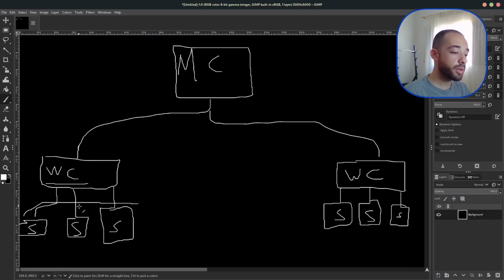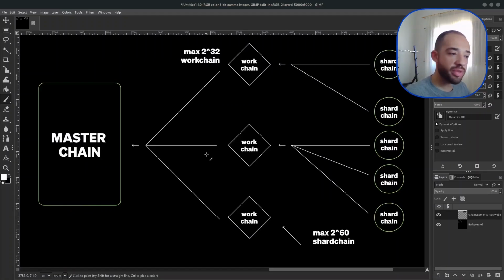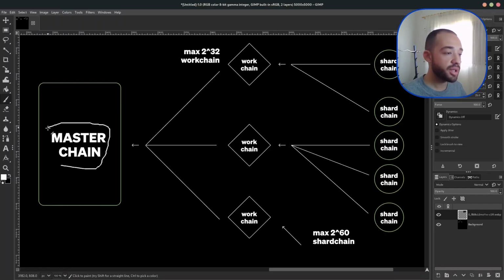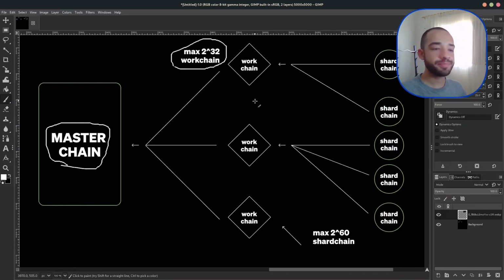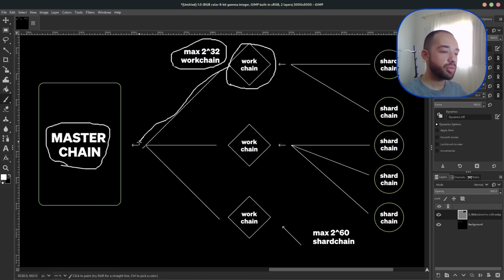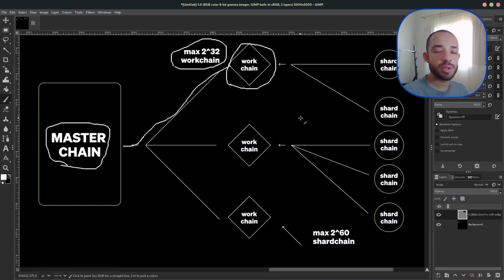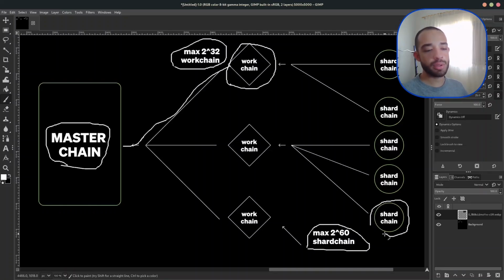TON Blockchain Architecture Explained: The Power Behind Decentralization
In this video, we explore the TON blockchain (The Open Network) and break down its architecture in a simple and easy-to-understand way. TON was originally developed by Telegram, but today, it’s a powerful, scalable, and decentralized blockchain ecosystem maintained by the community.

I’ll cover key topics, including:

What is the TON blockchain?
TON's architecture as a blockchain of blockchains
The role of the master chain and base chain
How workchains and sharding work to improve scalability
The role of validators and the Proof of Stake (PoS) consensus mechanism
Key services like TON Storage, TON DNS, and TON Proxy
Whether you're new to TON or already familiar with blockchain technology, this video will help you understand the innovative features that make TON unique.

🔗 Watch now to learn more about TON’s blockchain of blockchains!